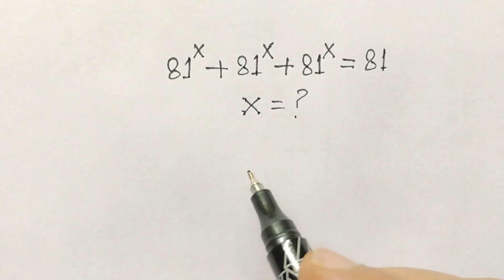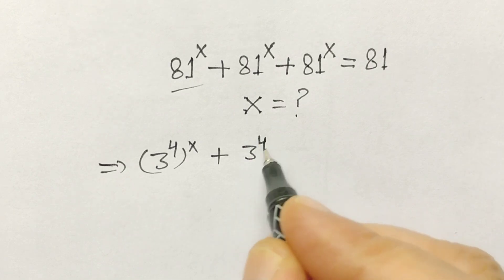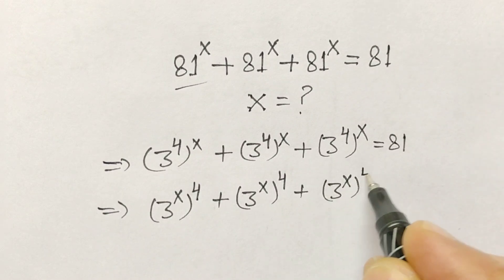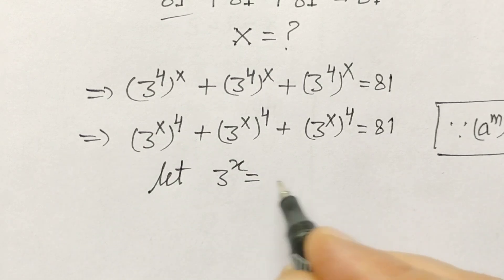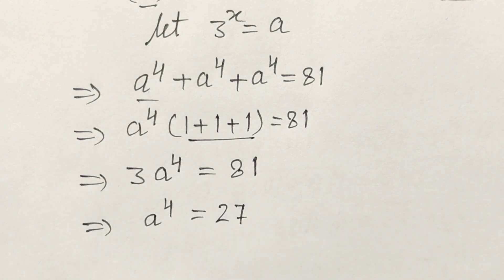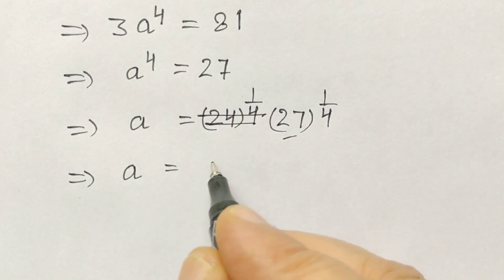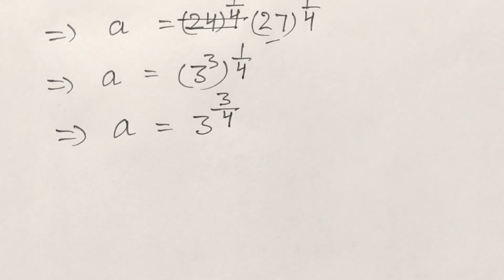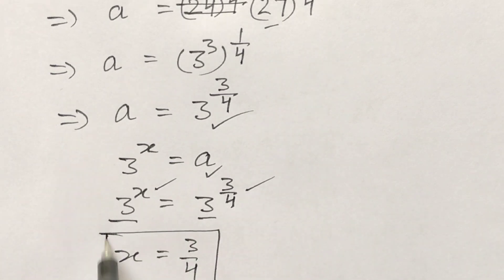nice exponential equation :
81^x + 81^x +81^x = 81